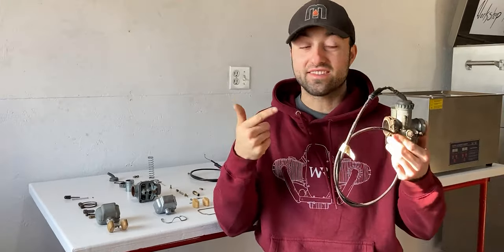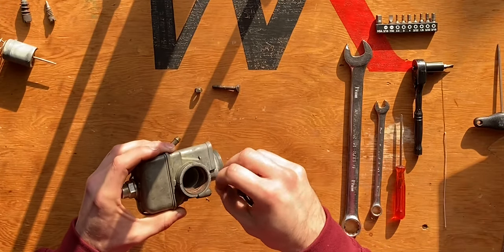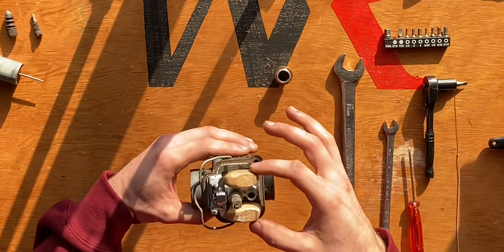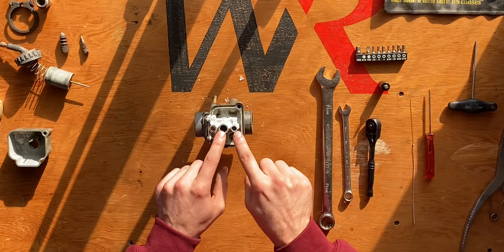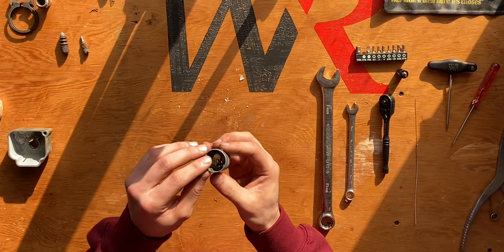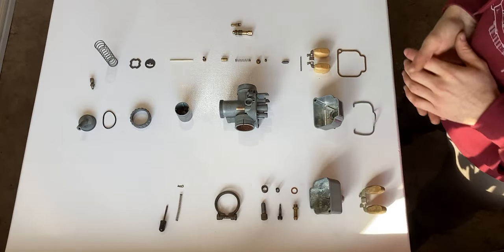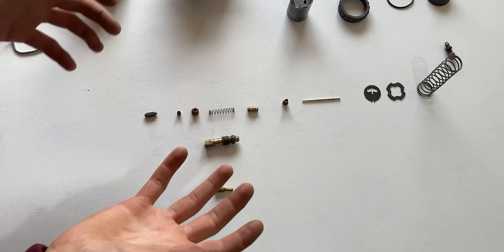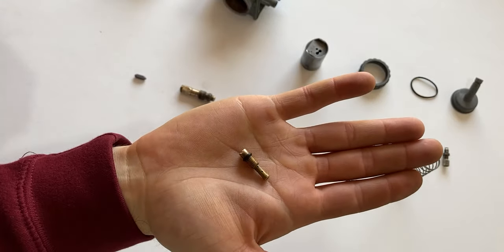BMW R60/5 Carburetor | 26mm Bing Slide Carburetor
If you want the best performance for your carbureted engine, you must take care of your fuel management system! This involves taking apart your carburetor, understanding every part in the assembly, and making sure the internals are perfectly clean.
This BMW R60/5 Carburetor has been a part in the past as the previous owner must have rebuilt it with a new float needle and needle seat. That's already a good start, but I have to make sure everything else is functioning properly.
Let me share with you what I found inside this carburetor and how I clean all the parts!

Timestamps:
00:00 BMW R60/5 Carburetor Intro
00:34 Carburetor Disassembly
18:00 Ultrasonic Cleaning Process
19:59 26mm Bing Slide Carburetor Parts Overview
28:43 Summary & Outro